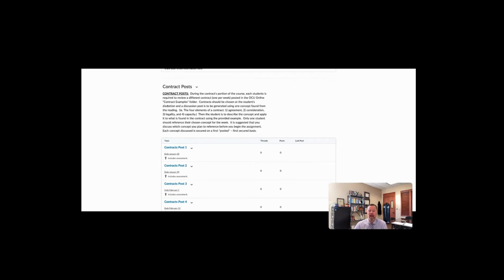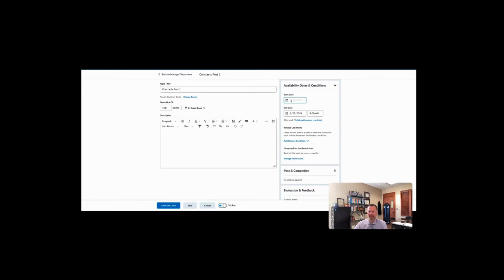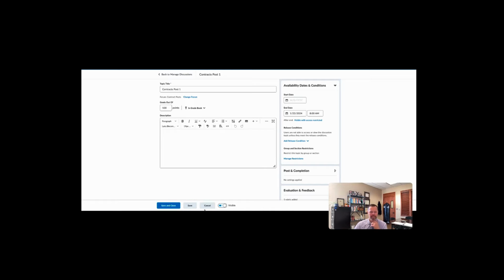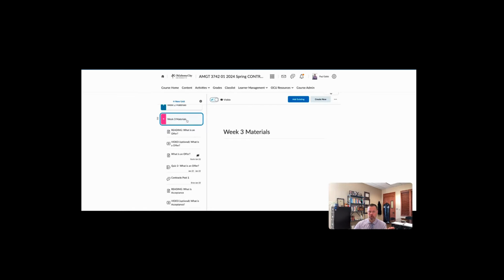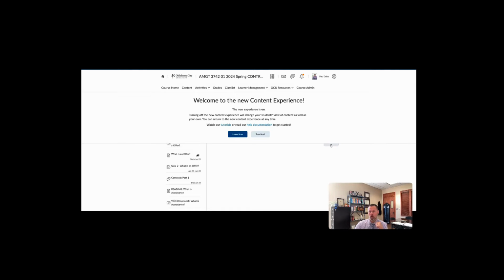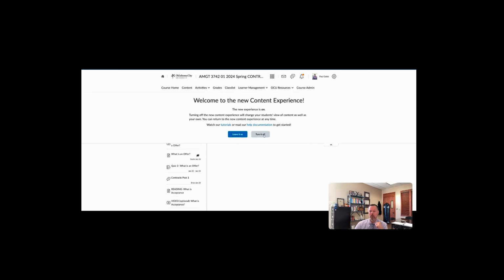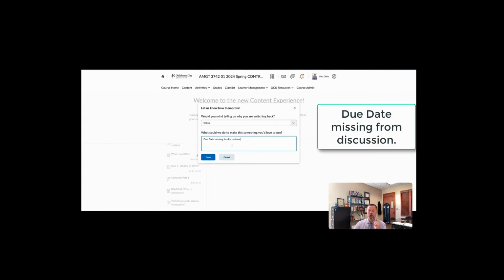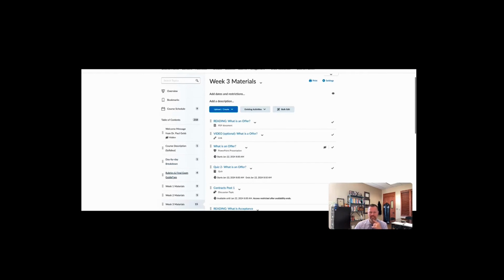How to Include Due Dates in Discussion Posts